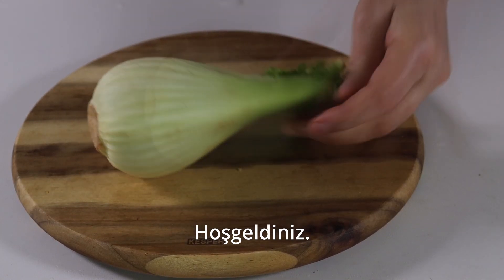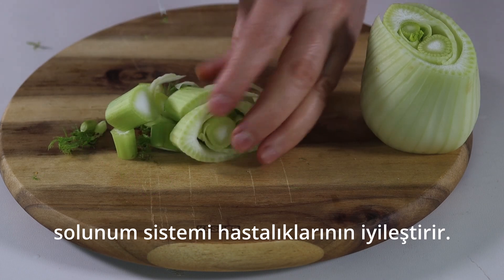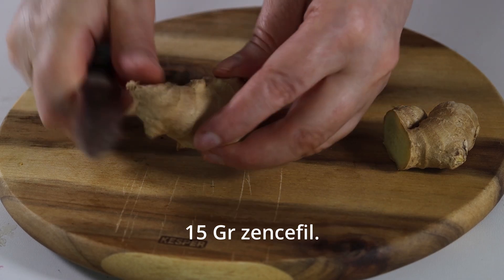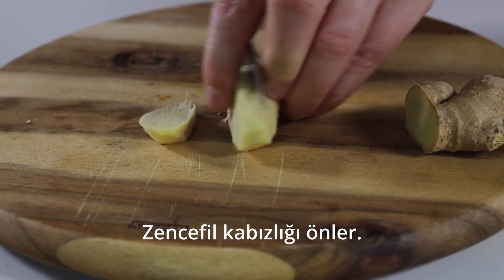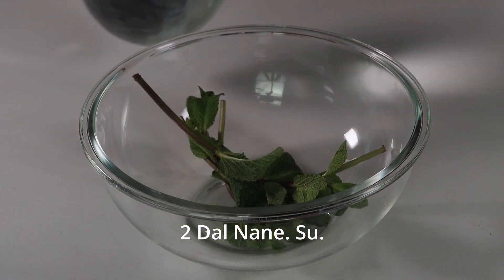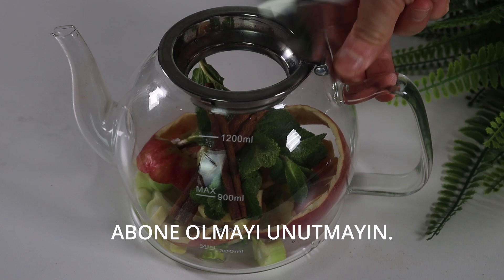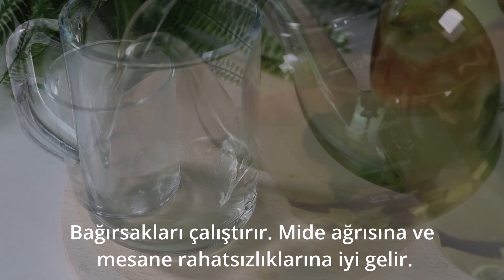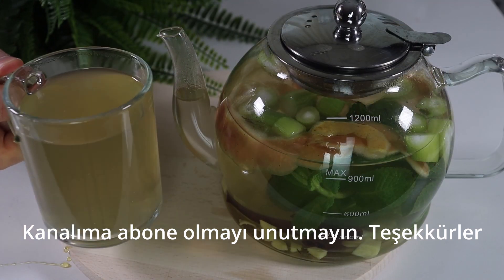Bağırsakları, mideyi 3 günde temizleyin! Tüm kir vücuttan çıkacaktır Büyükannenin eski tarifi mesane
Bağırsakları, mideyi 3 günde temizleyin! Tüm kir vücuttan çıkacaktır Büyükannenin eski tarifi mesane. Yeni